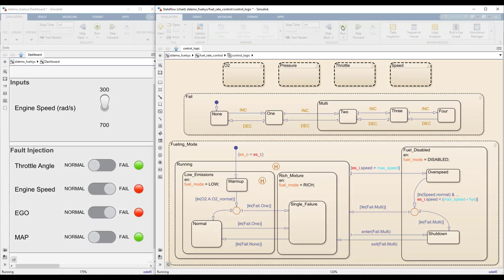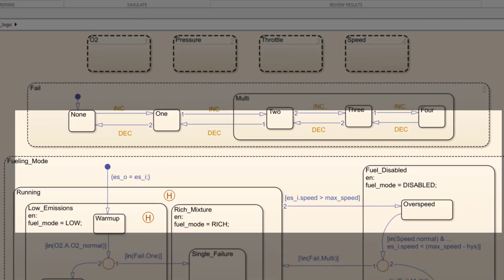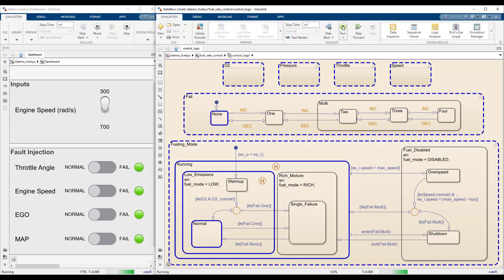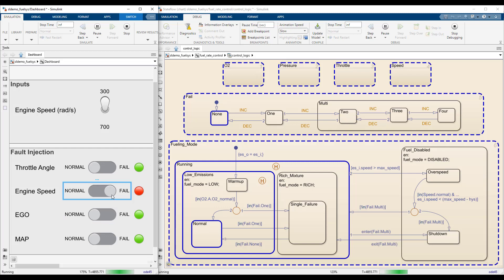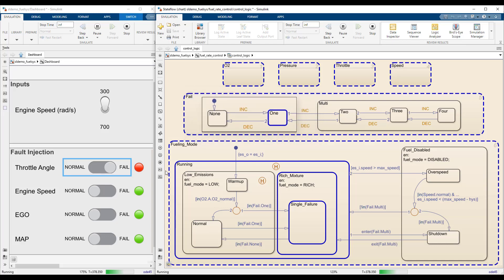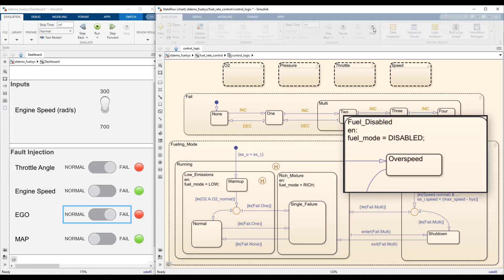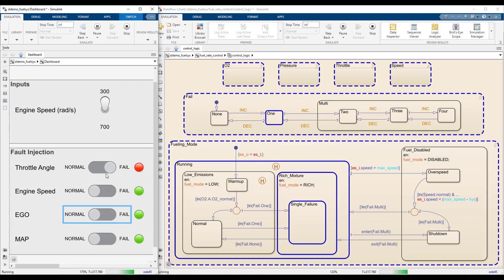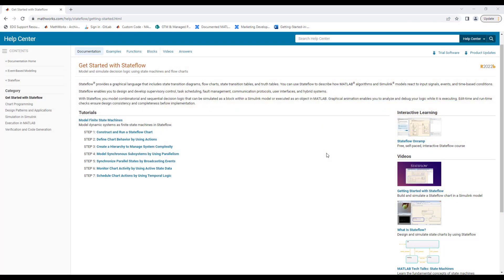Understanding Complex Logic with Stateflow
A fuel control system is a critical component of an engine. Ensuring the engine operates reliably requires a controller that is tolerant to sensor failures. Designing such a controller involves keeping track of multiple sensor states and determining the fuel mode based on which or how many sensors have failed.

Stateflow® has graphical programming features that will help you model interconnected and complex logic in a clear and concise manner. Its visual tools provide a powerful way to understand the behavior of complex systems. With the help of a dashboard, you can interact with the model during simulation to see how it responds to different inputs without having to first set up an input signal, letting you quickly build an intuition for the behavior of your system.

Stateflow highlights states in blue during execution to show which ones are active, making it easy to track sequences of decisions. Changing the speed lets you pay closer attention to the details as you follow along. Data syntax highlighting colors variables in the chart according to their functional role. At a glance, you can tell which variables are inputs, outputs, or local data, improving clarity and traceability.